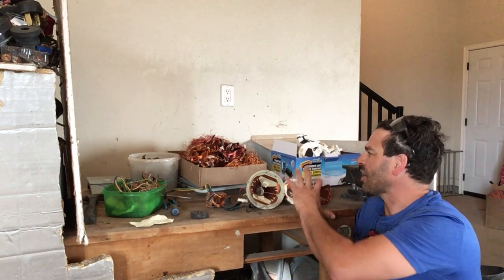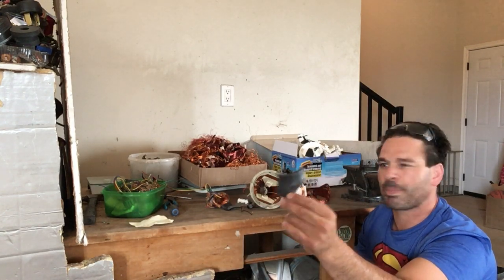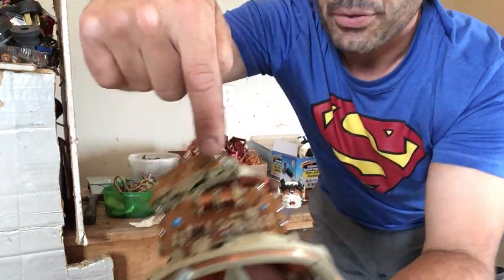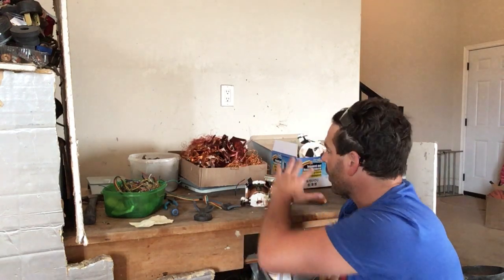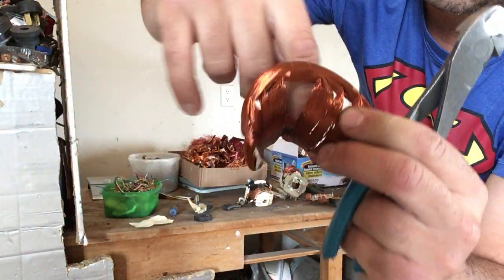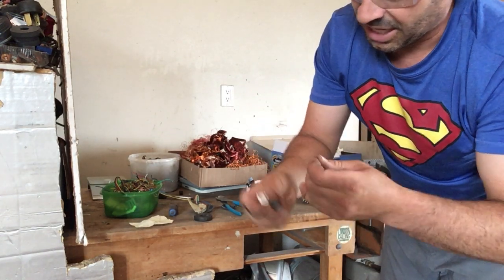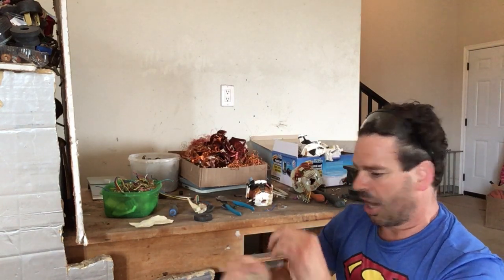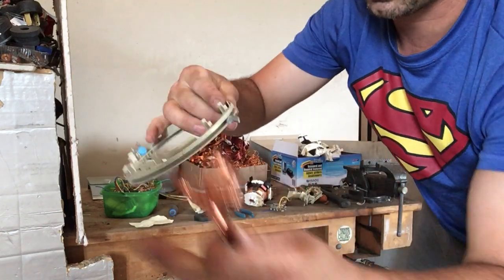Scrapping 20 copper yokes from crt televisions and computer monitors. How much copper did I get?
Hello scrappers and planet lovers. In this video, I take apart 20 copper yokes from crt televisions and computer monitors for the #2 copper inside. I will separate the material to see how much copper and ferrite I get from scrapping these items.
Here are the links to scrapping crt televisions and old computer monitors